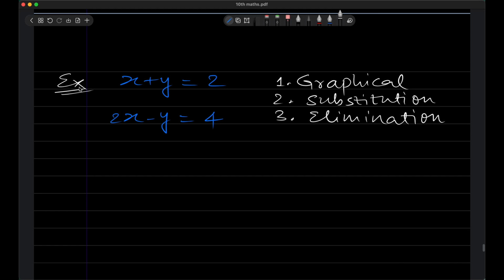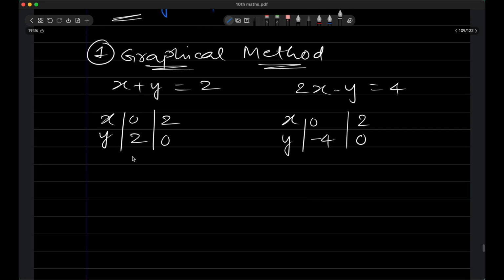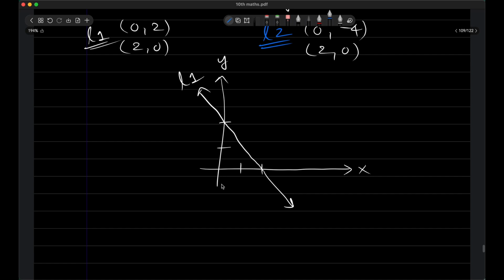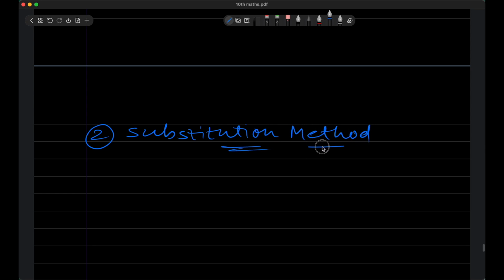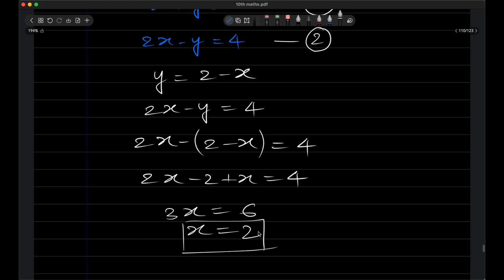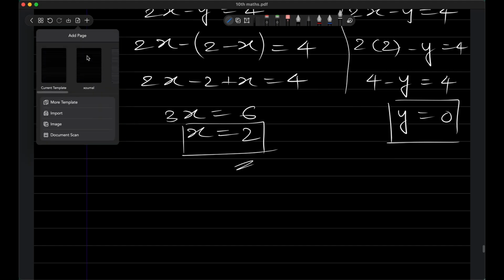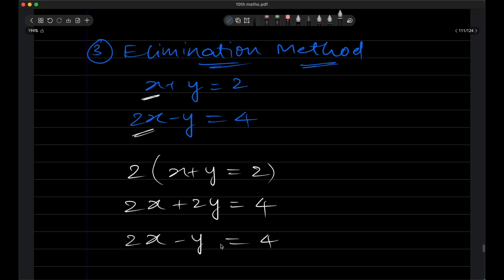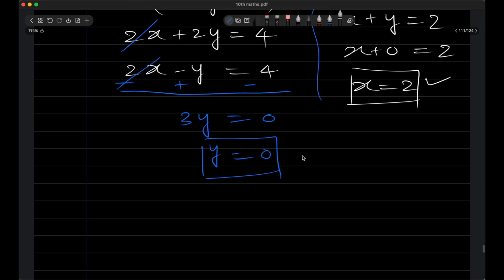Revision of Chapter 3 | Lecture 13 | Pair of Linear equations in 2 variables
Topics Covered
--    Example solution using
              1. Graphical method
              2. Substitution method
              3. Elimination method